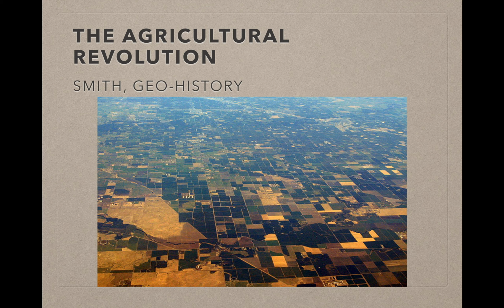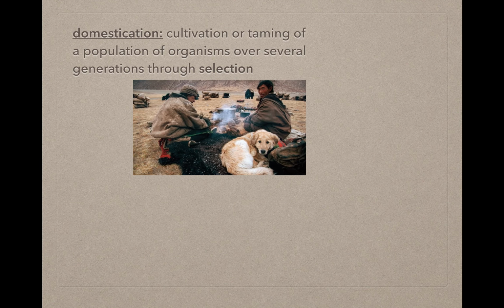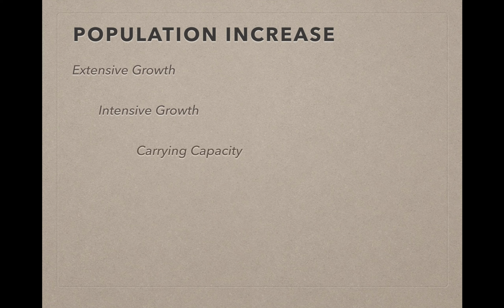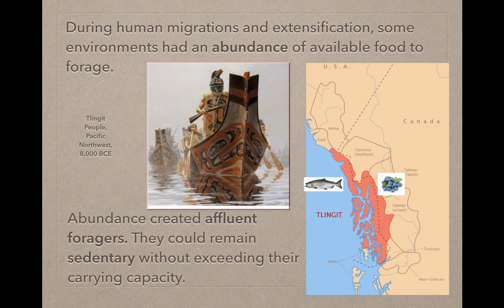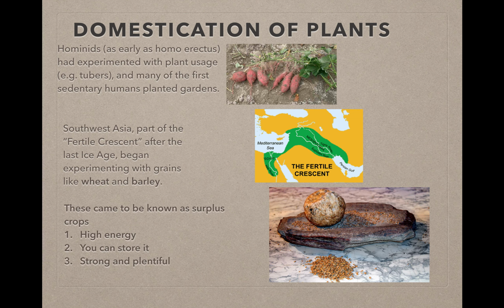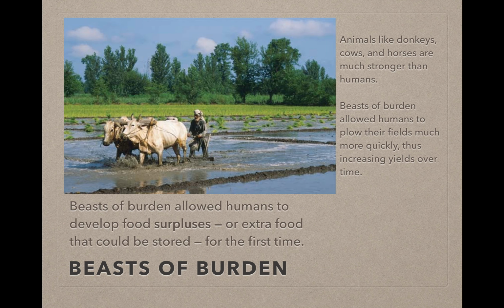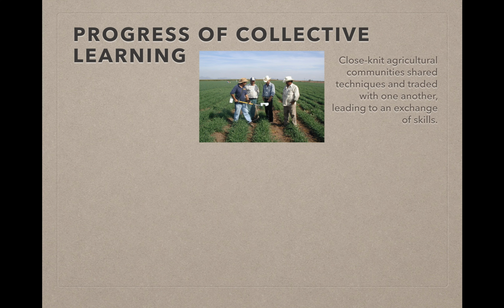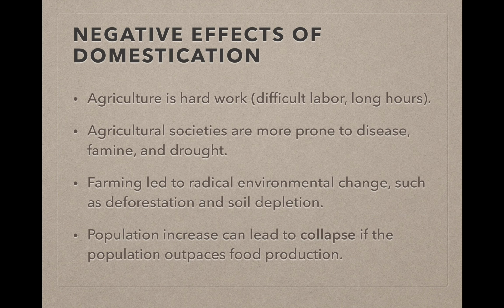Agricultural Revolution Video Lecture (Mr. Smith)